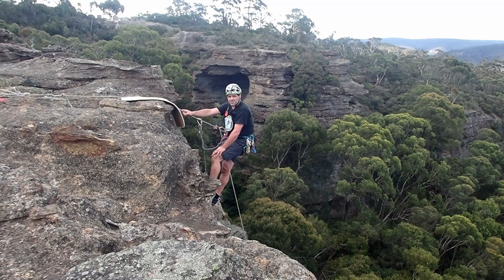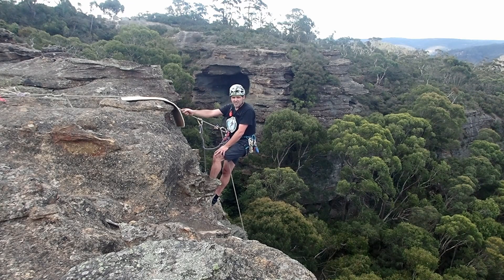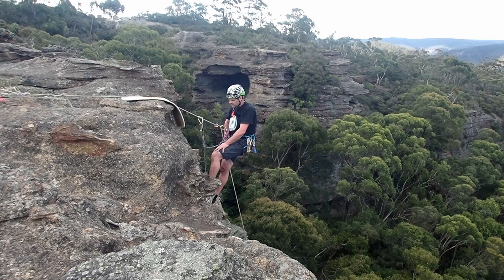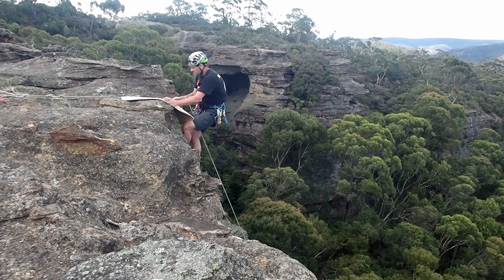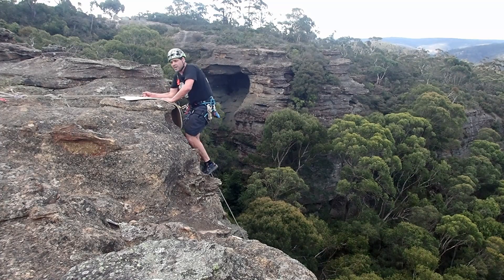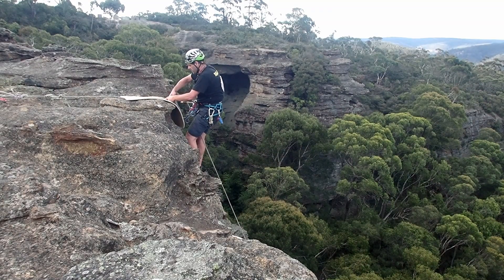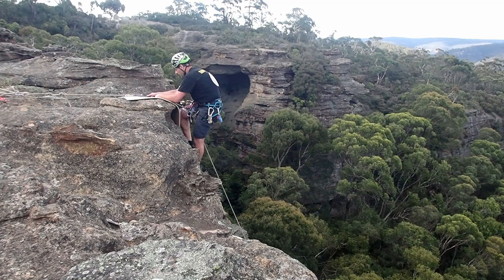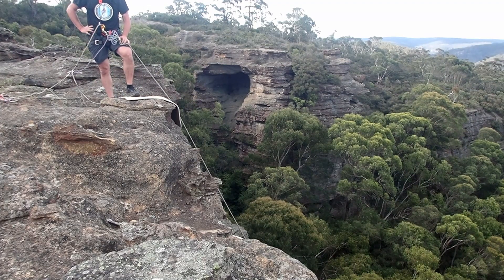Workshop Wednesday 37: Topping out or ascending over a ledge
Topping out on an ascent

As with all Workshop Wednesday video this is not designed as an official training tool, rather a suggestion of what skills you need to go out and get expert instruction in